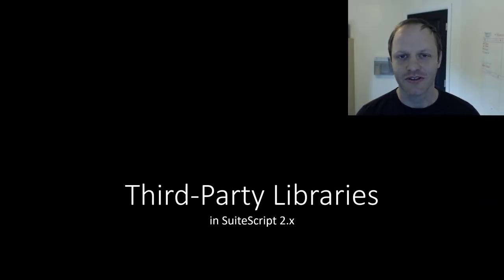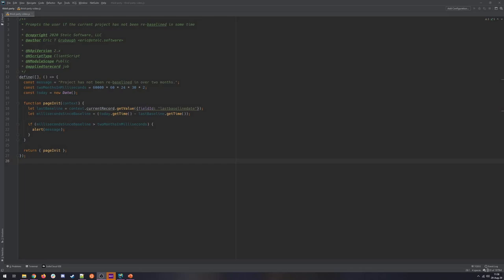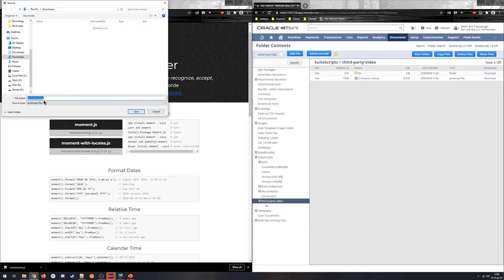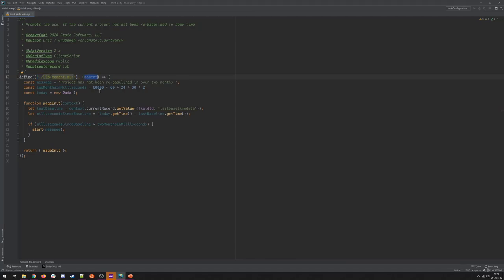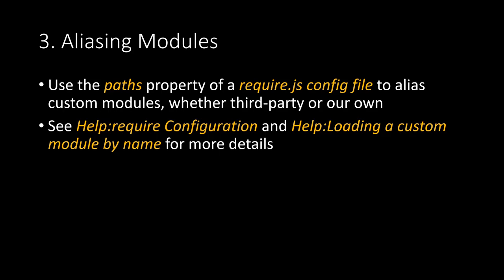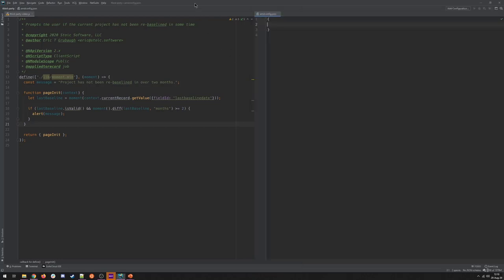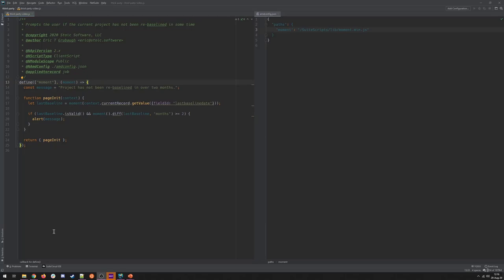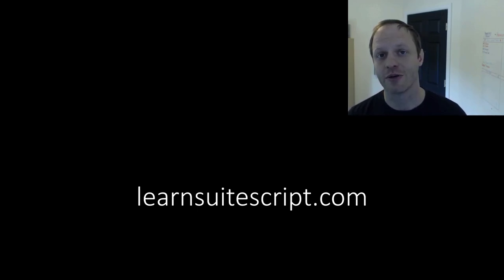[ESS] Third-Party Libraries in SuiteScript 2.x